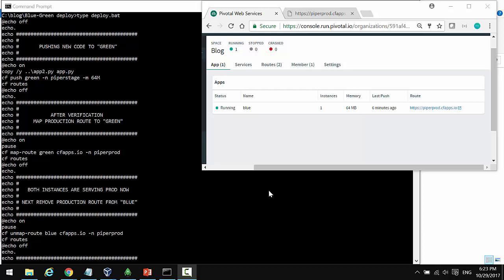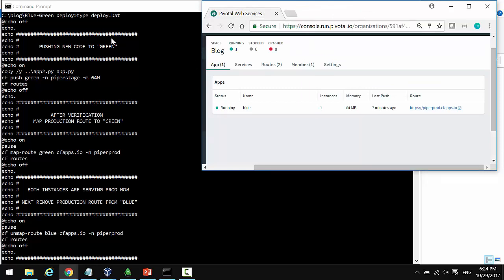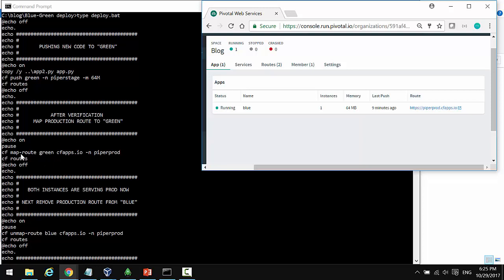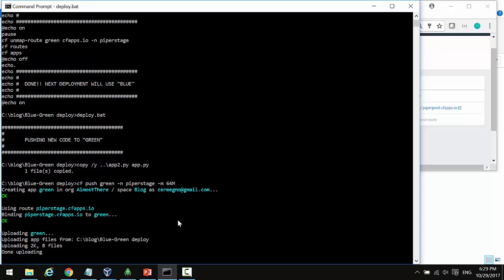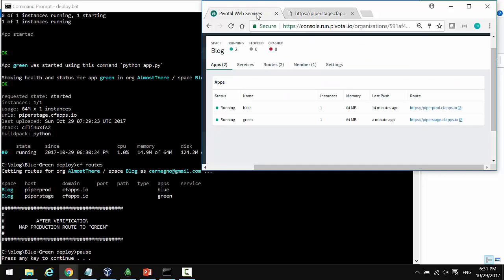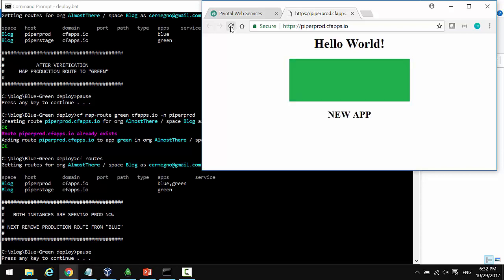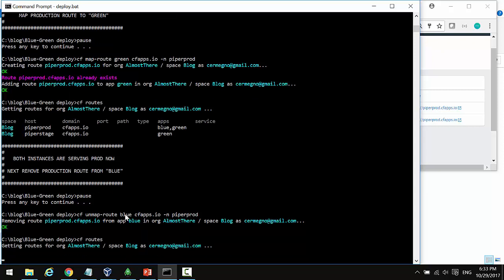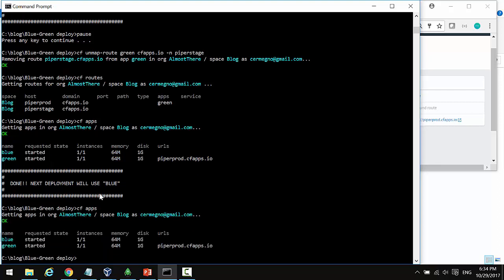Non-disruptive deployments with Cloud Foundry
It shows how to do non-disruptive deployments in PWS Cloud Foundry. The video is done from a basic batch file in Windows to illustrate the concept.